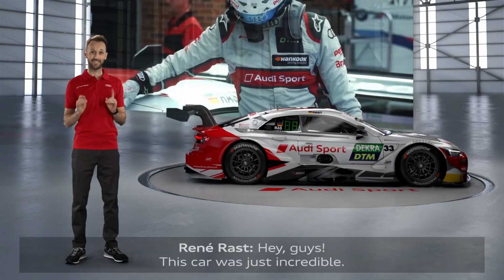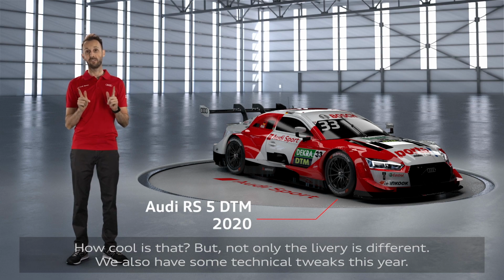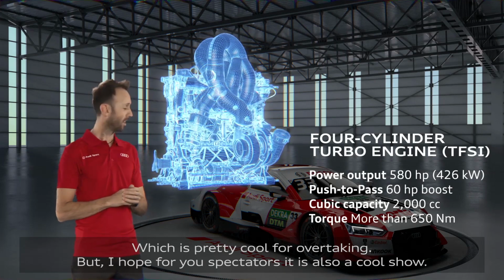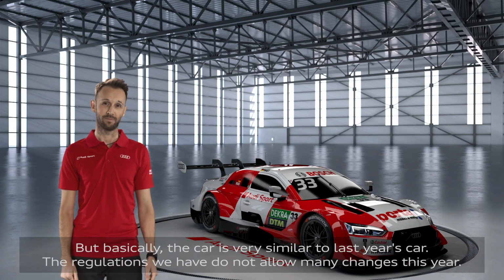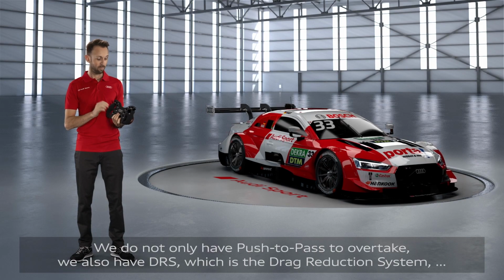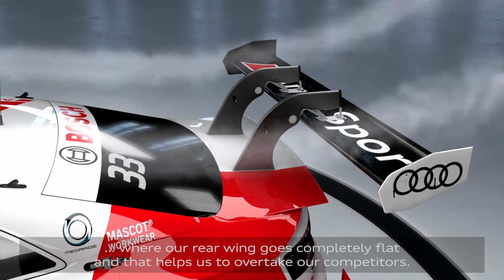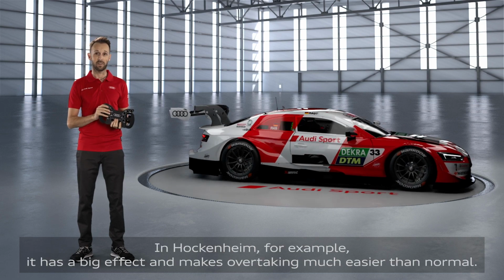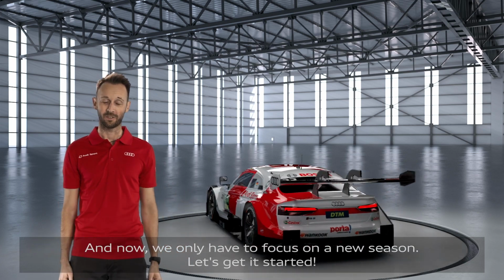Audi RS 5 DTM (2020) Exterior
2020 Audi RS 5 DTM racing car seen from outside.